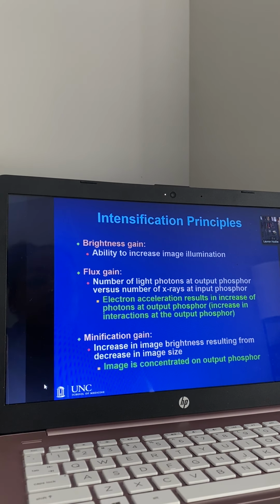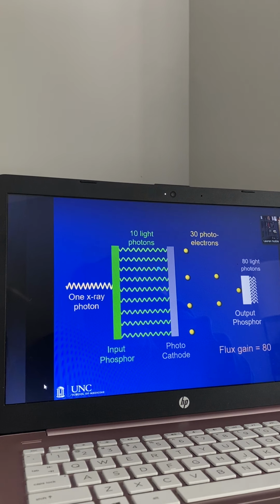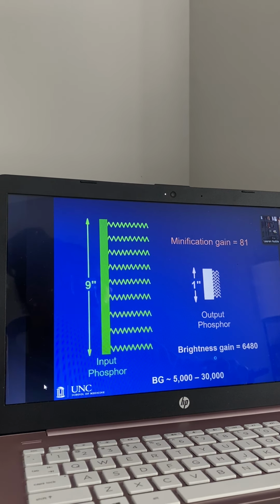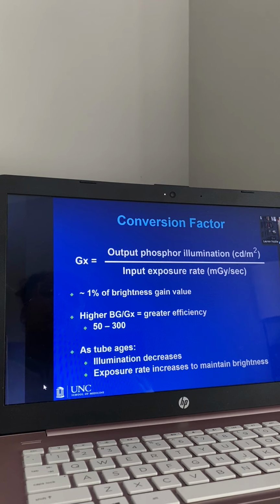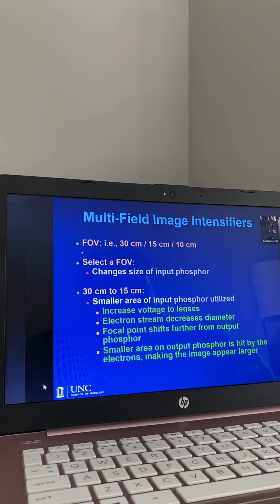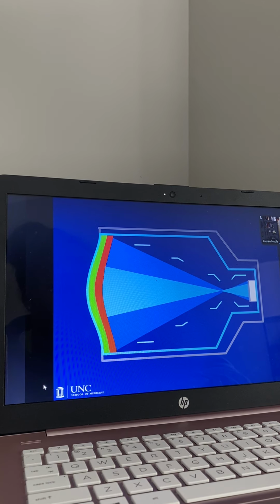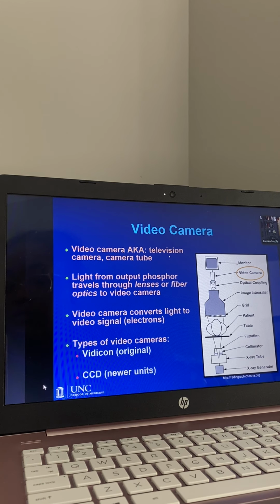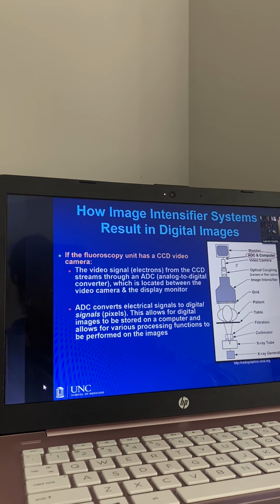Noble 216 10/30 video 2